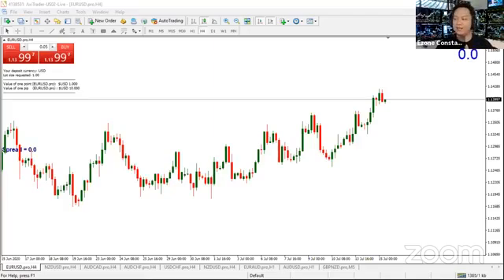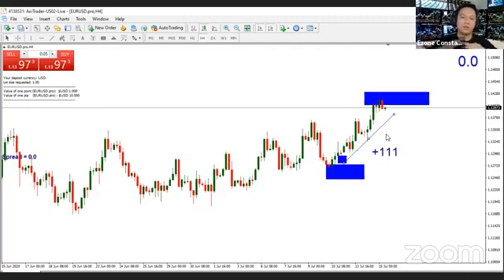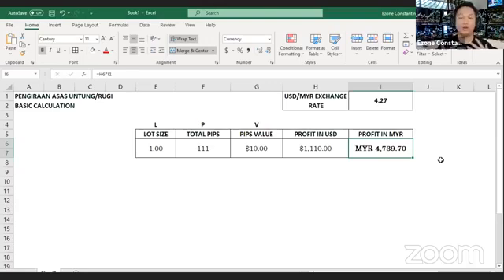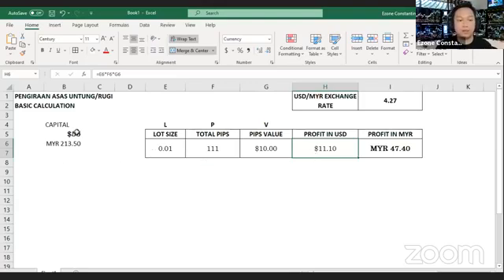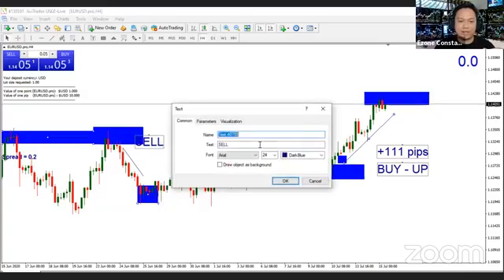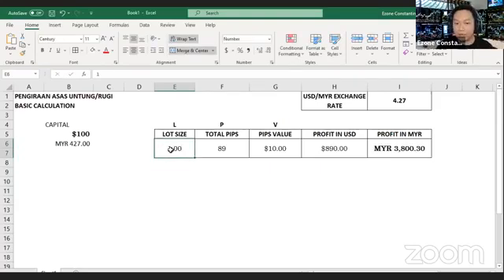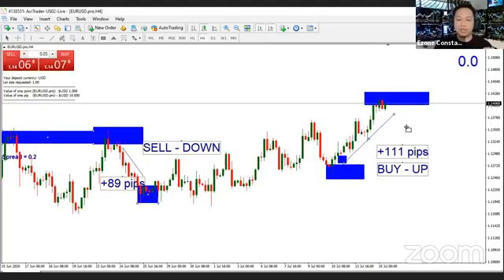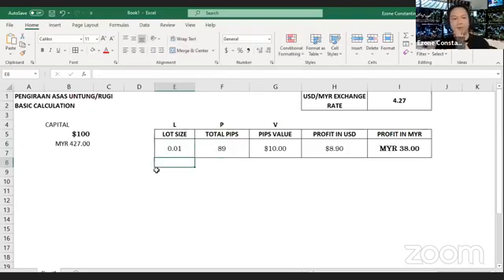How To Calculate your Profit / Losses in Trading The Currency Market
Today Someone ask me "Sir, How To Calculate your Profit / Losses in Trading The Currency Market? " Ok Jom I explain.